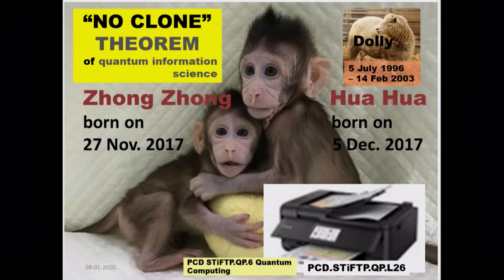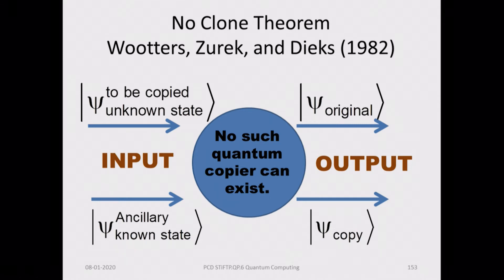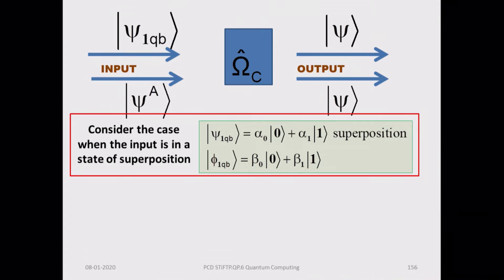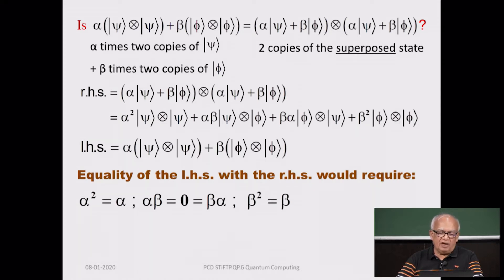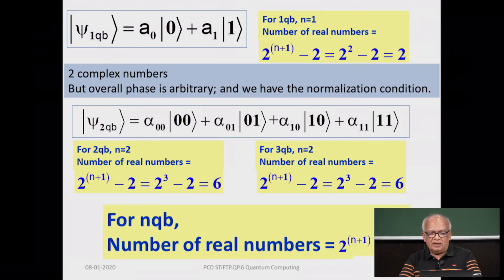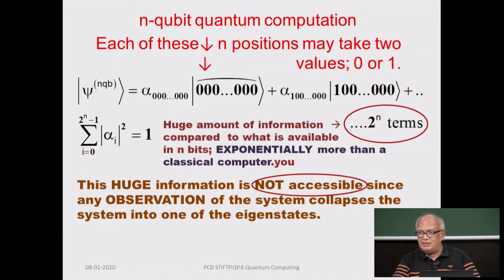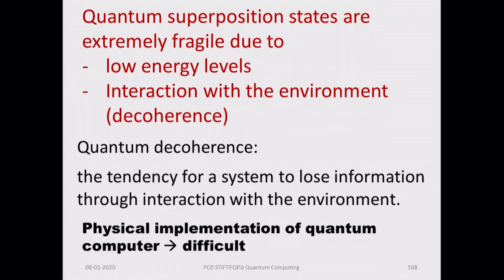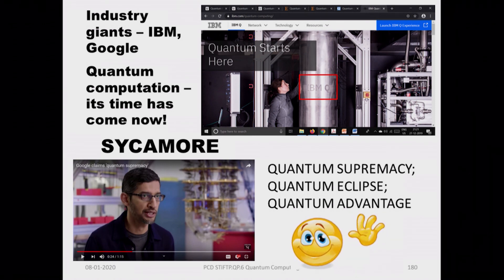Lec 40 : No Clone Theorem” of quantum information science